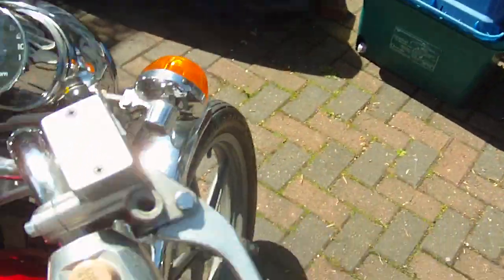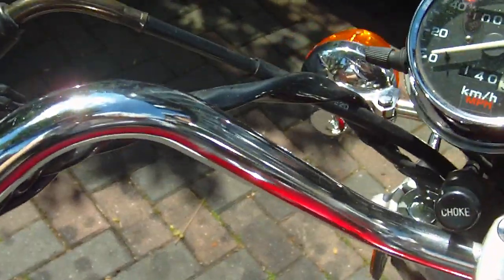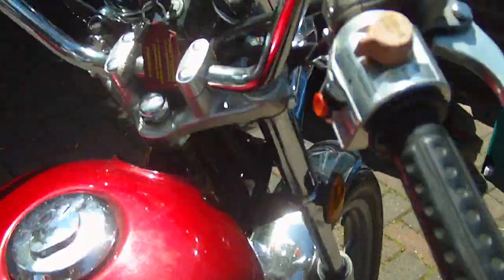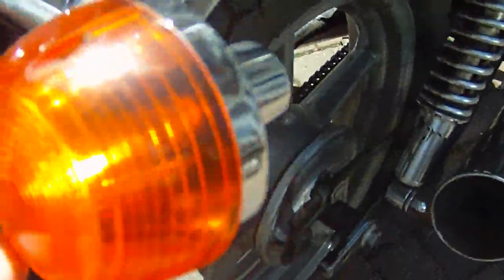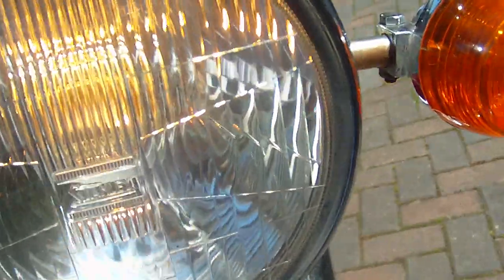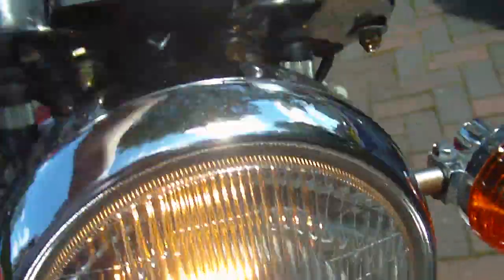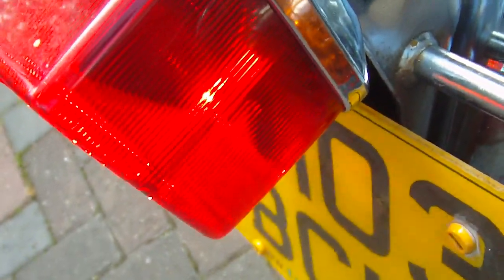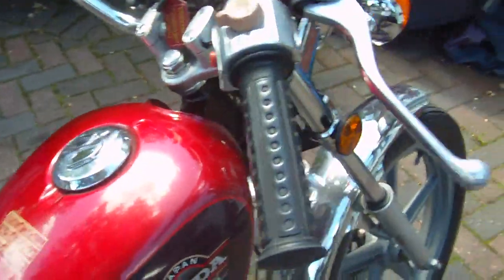Honda CM 125 Custom video 2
I made this video to go along with the Ebay listing for this bike a few years ago. I no longer have this beautiful machine.

2003 Honda CM 125 "Custom" motorcycle.

26/06/11